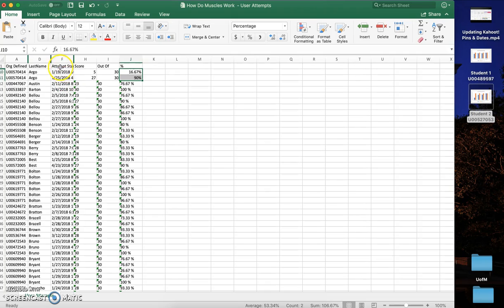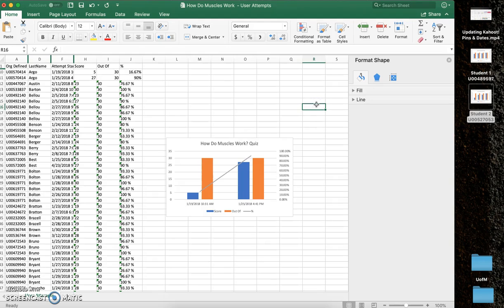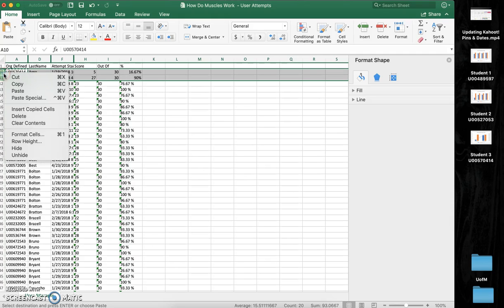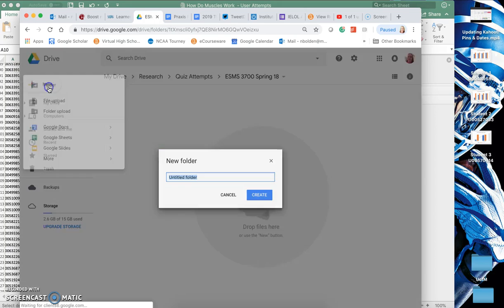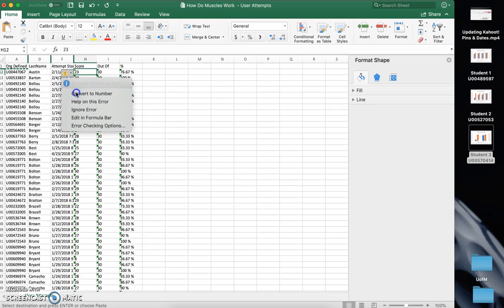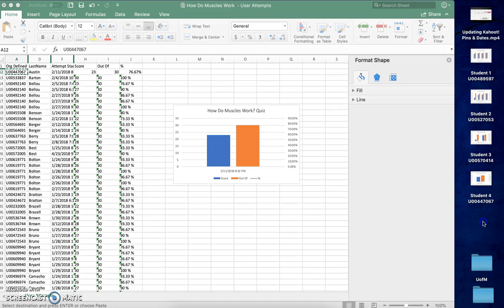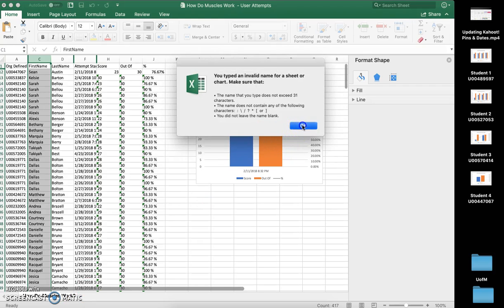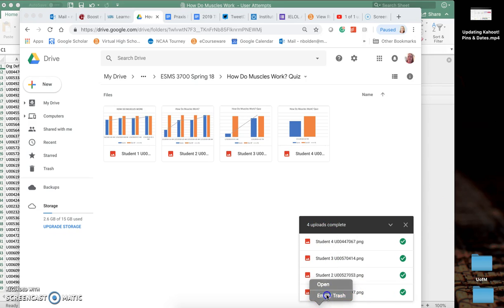Working With Data